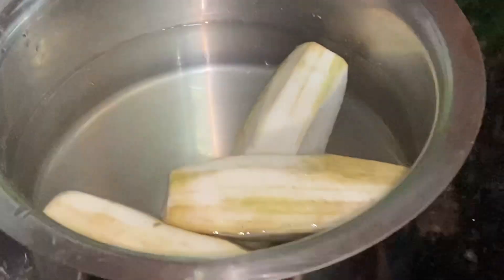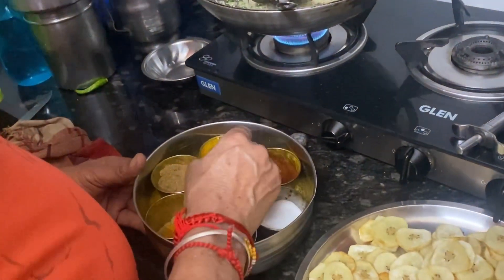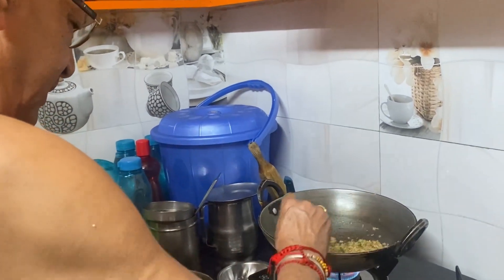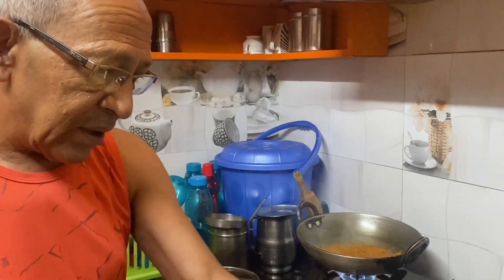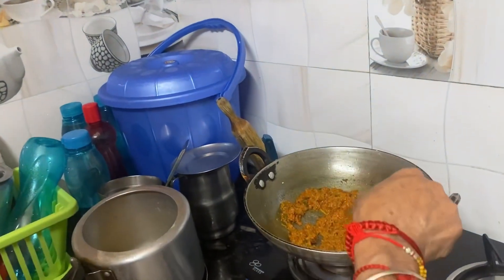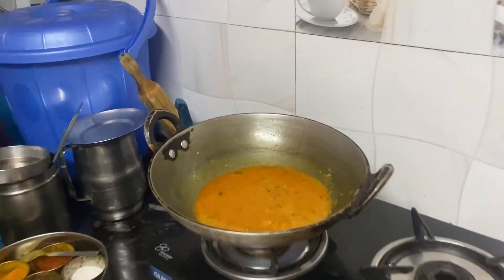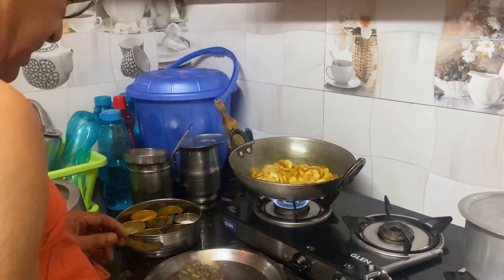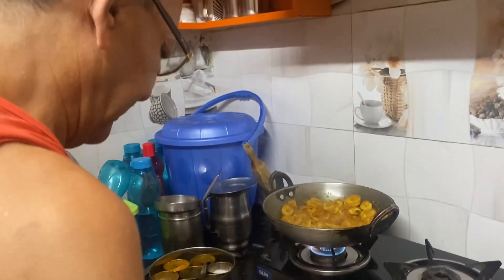पापा की special recipe केले की सब्ज़ी🥰पापा ने दो सब्ज़ी एक साथ बनाई🤣recipe